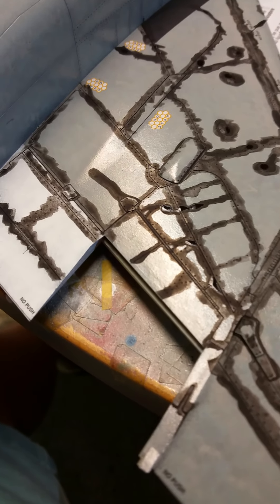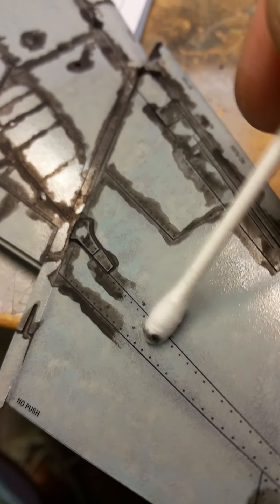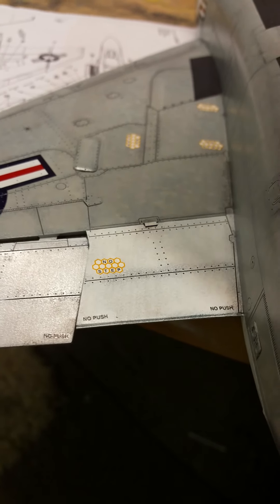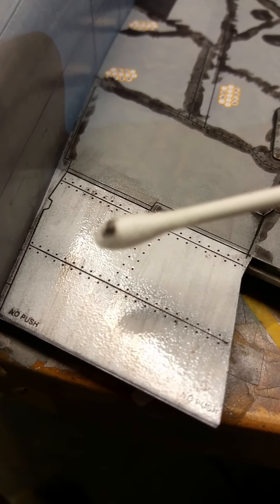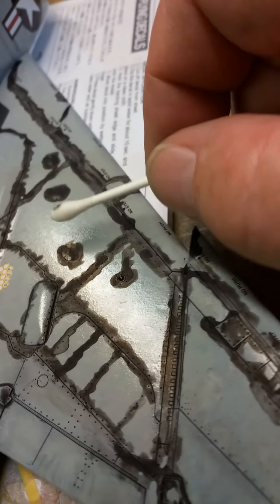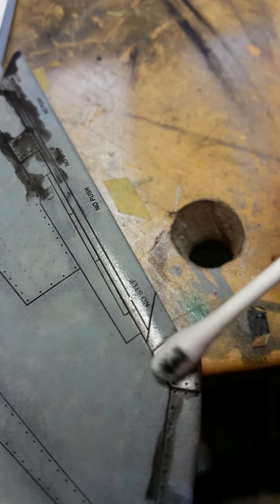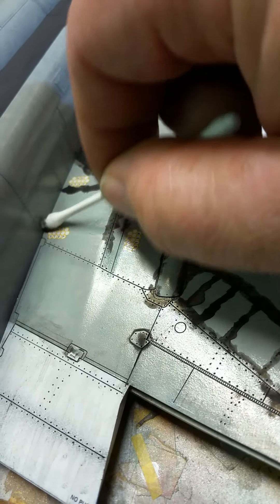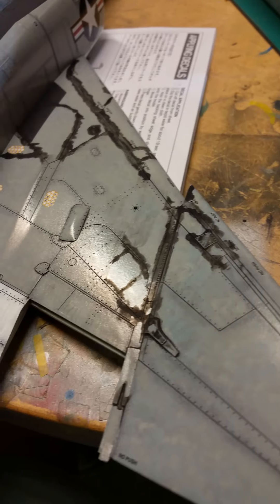Flory wash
Suck eggs short Video